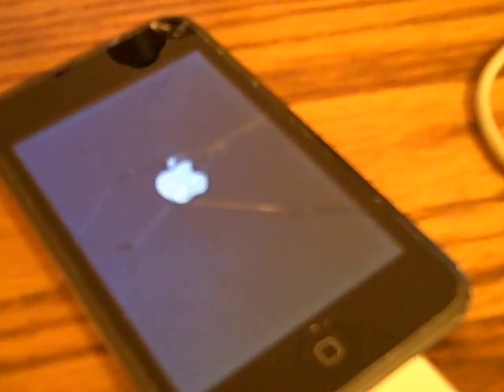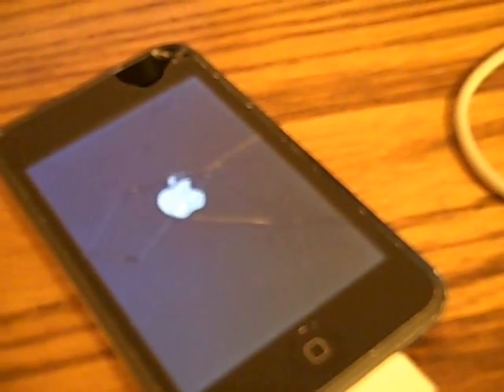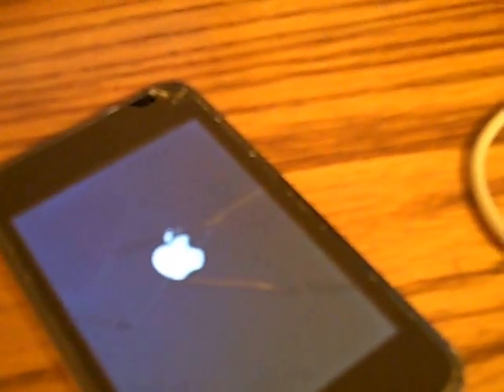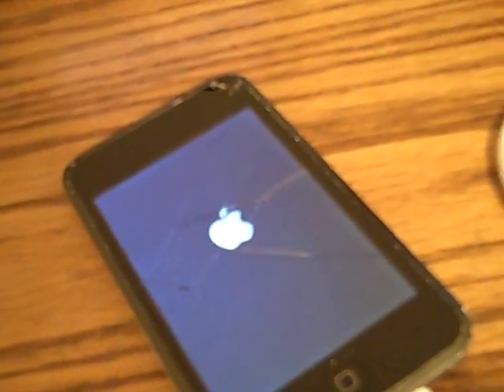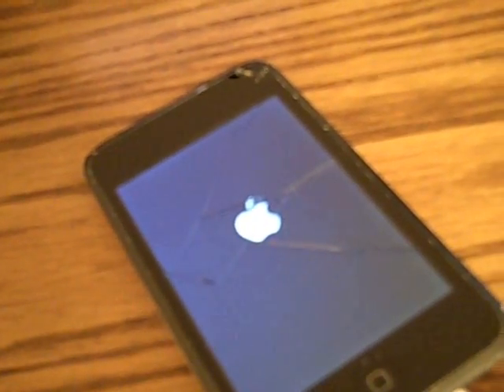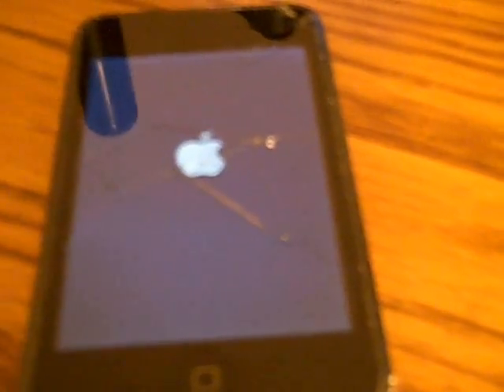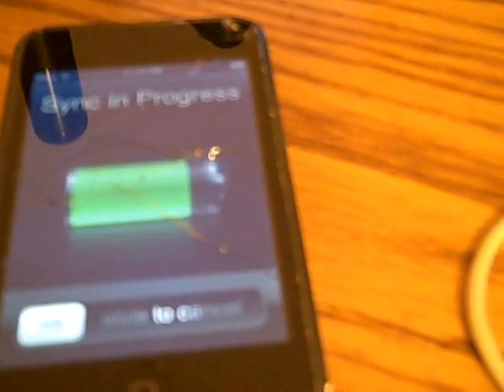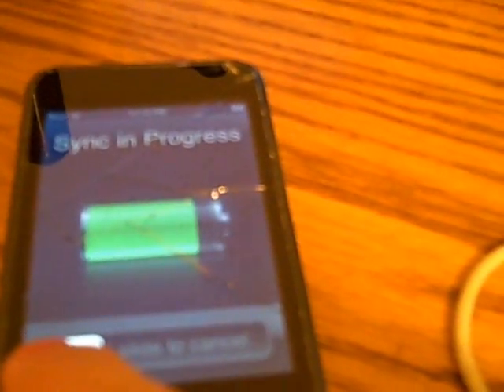Jailbreak 3.1.2 iPhone & iPod Touch w/ Blackra1n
In this video I will show you how to jailbreak 3.1.2 firmware iPhone and iPod Touch. ANY generation!

Notes:
- If you continue to have problems with this just wait for a jailbreak from the DevTeam. It will work perfectly with NO bugs.
- If your iPhone is Unlocked DO NOT do this guide, its only for a jailbreak.
- If you have problems with the program getting stuck on connect to itunes mode(recovery mode) close the program, reboot your device by hold home and power for 20 seconds and try the program again no matter what state your device is in.
- If you have an iPod Touch 3G (if it was bought after September 9th this is a tethered jailbreak. That means if you turn your device off and you want to turn it back on your have to plug it up to the computer and run Blackra1n again to get it to reboot.)
- If your new iPod Touch 2G/3G 8g model number starts with MB it'll work, if your model starts with MC it won't. Go to Settings - General - About to see your model number.
- If you get stuck at the part where it says "going into recovery mode" and it stops doing anything, manually put it in recovery mode. If you don't know how google it!
- Some Cydia applications aren't working at the moment. Just be patient they will update them!